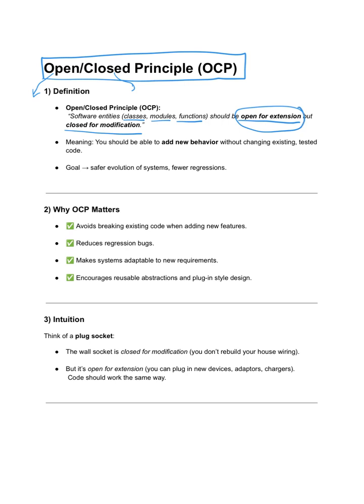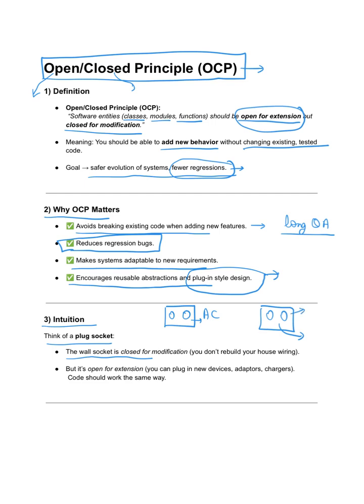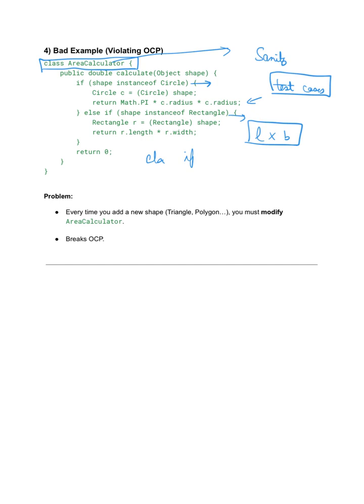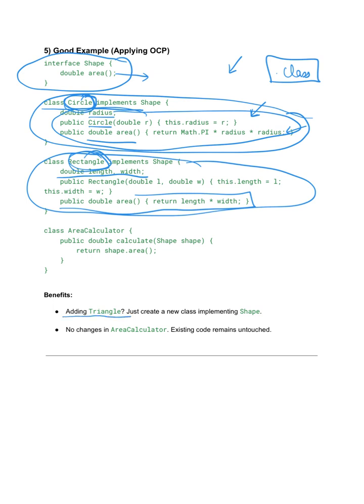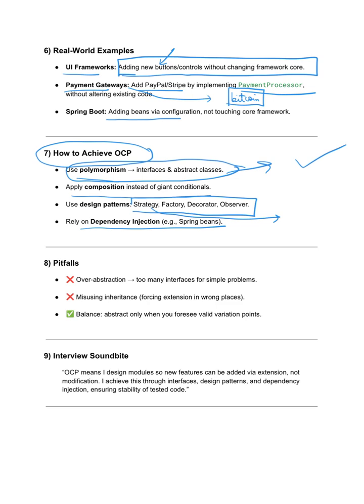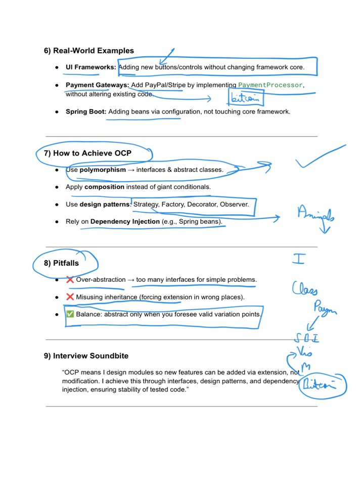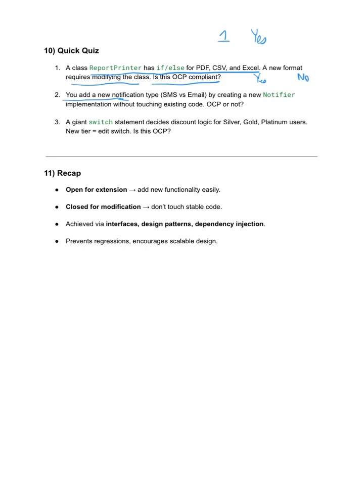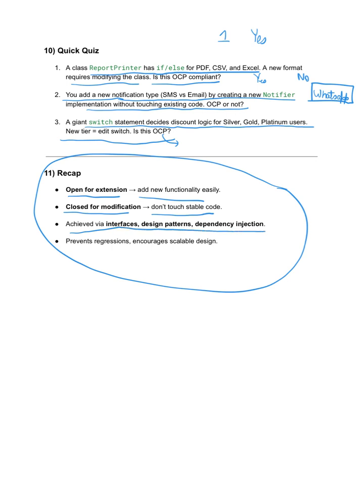31 October 2025